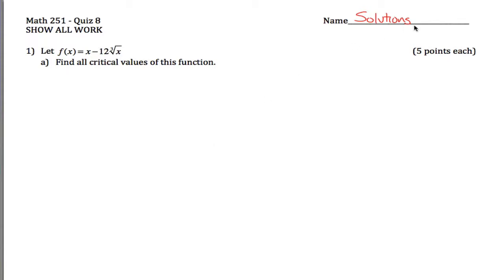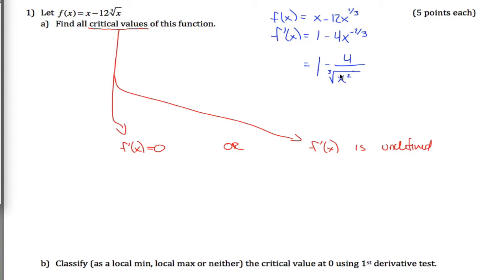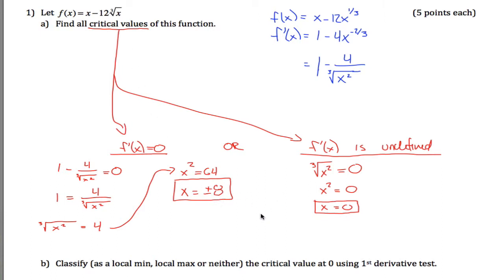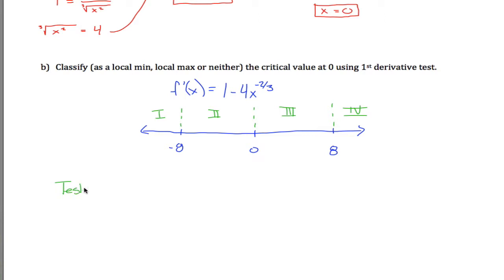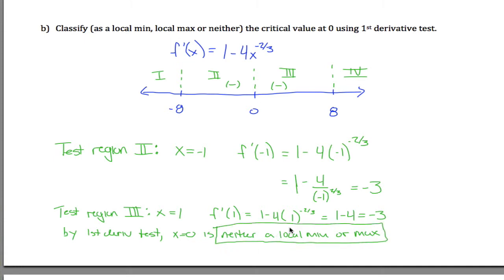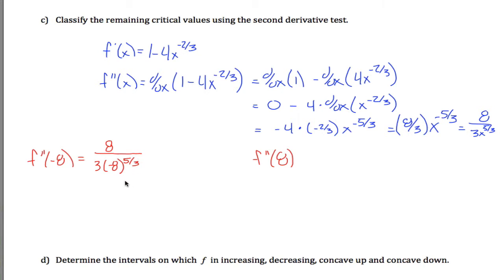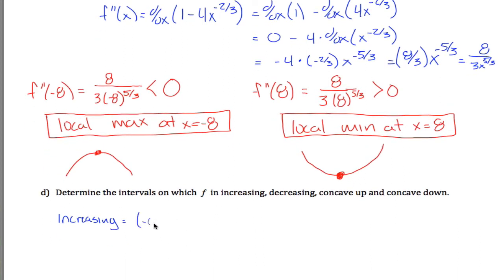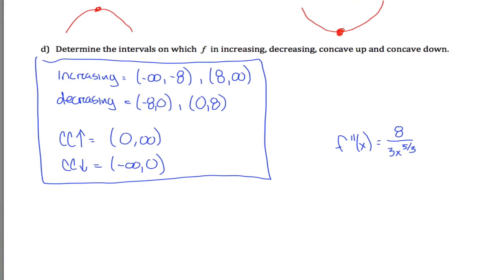Critical Values Quiz